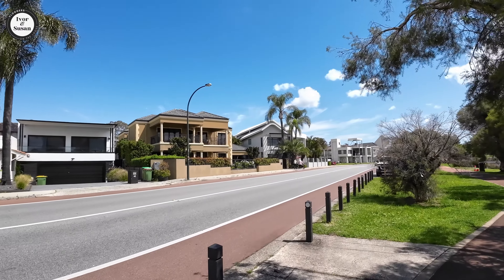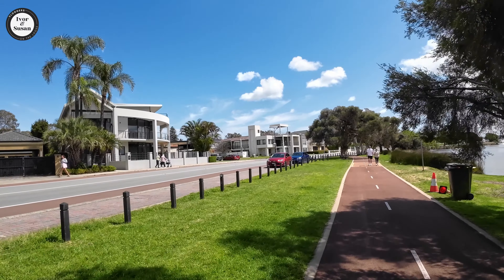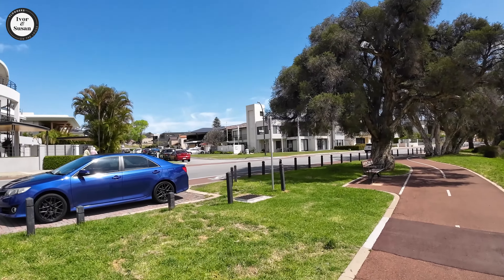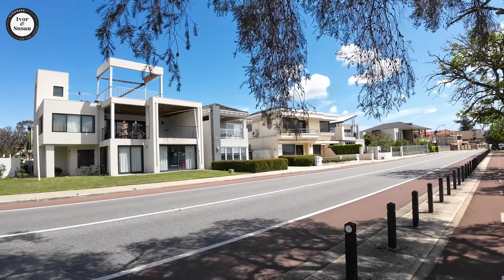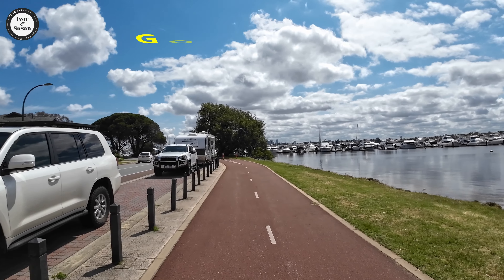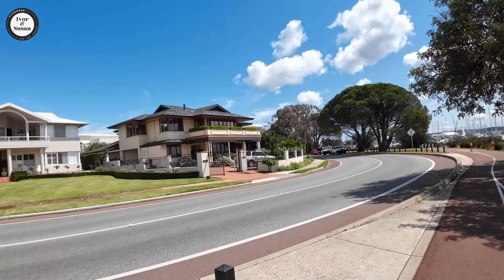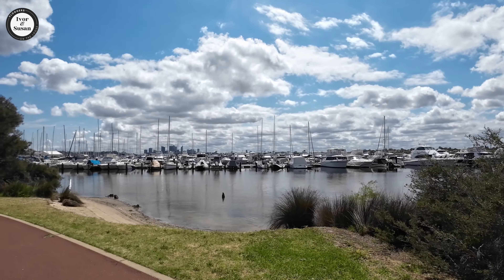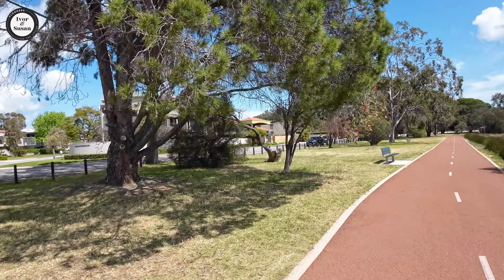TOP Suburbs for Price GROWTH - Perth, Western Australia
In this video we let you know what the top 3 suburbs for house price growth are and the top 3 suburbs for unit price growth are in Perth, Western Australia.

The price growth is over the last 12 months.

As we let you know what the suburbs are, we walk along the foreshore in Applecross in Perth, Western Australia.